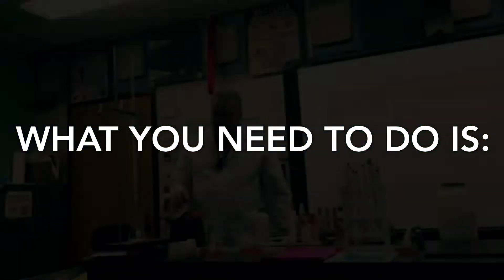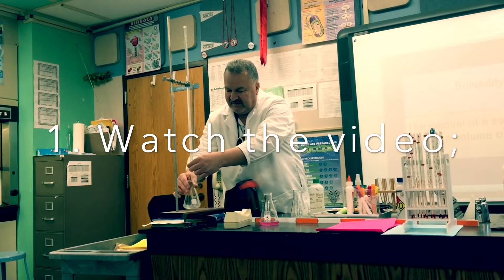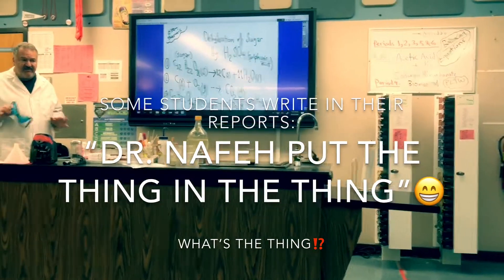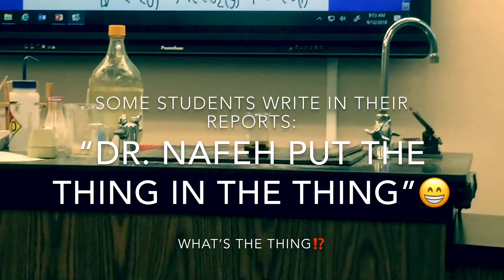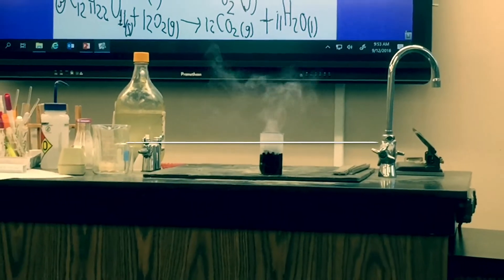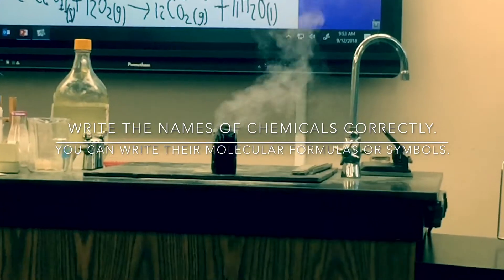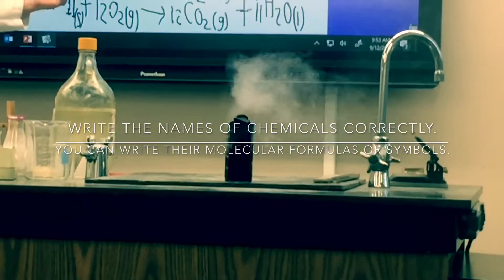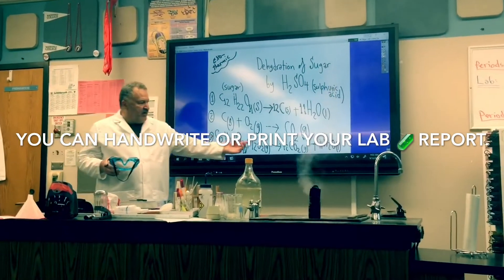Introduction to Dr. Nafeh's Labs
-In the age of COVID-19 and Distance Learning, this introductory videotape introduces students to the requirements needed to write a an excellent lab report that will grant them a top grade in my Chemistry classes.